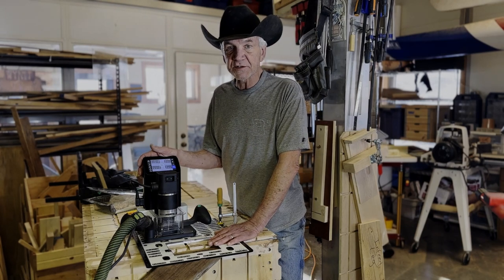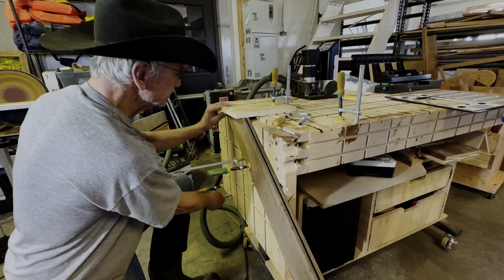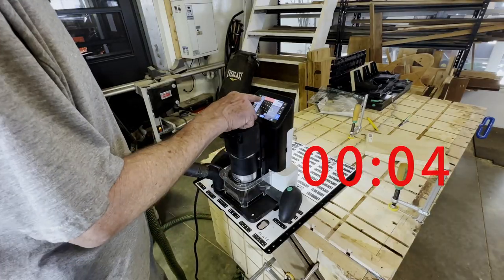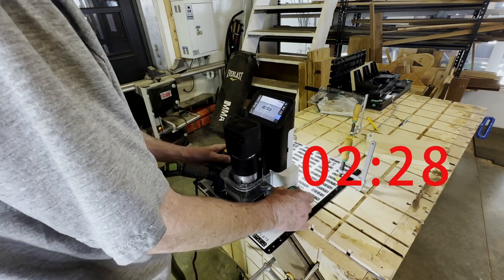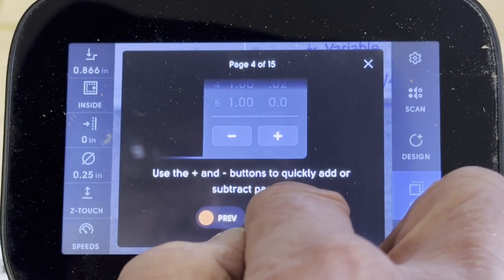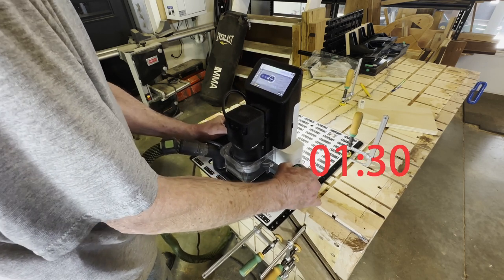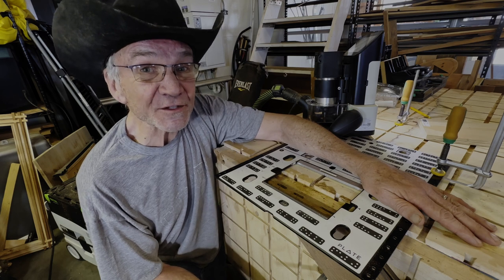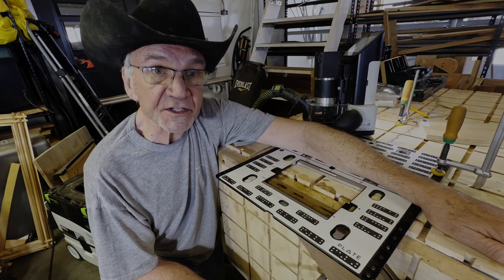200 Bucks for Origin Autopass?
Shaper Origin – a handheld CNC router – offers a $200 upgrade called Autopass. I have not yet plunked down the extra $200, and on this video, I activate a free Autopass trial to decide is the extra $200 is money well spent.

I needed to cut several mortises for Festool dominoes, and since I don’t have a dedicated domino machine, I use the Shaper Origin to cut those mortises.  The video shows how to use Shaper Origin and Shaper Plate to place and cut the mortises.  For the comparison, I cut one mortise with “traditional” cutting (no Autopass) to cutting with Autopass.

00:00 Intro
00:46 Set up to cut Festool Domino mortises
02:29 Traditional Method (no Autopass)
03:12 Autopass
04:21 Conclusion

Mountain Ranch Workshop is my woodworking and project vlog. Hand tools, power tools, accessories and everything that goes into a shop are my topics. Workshop Improvement of the Week is my playlist showing my progress as I make an upgrade a week (except for vacations!) until I run out of ideas.  There is still a lot more on my improvement and upgrade list.